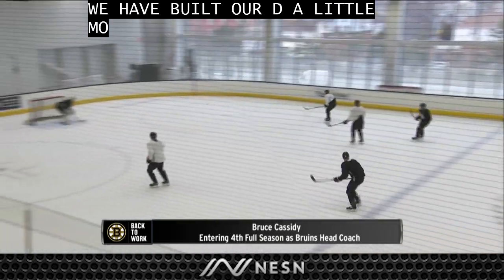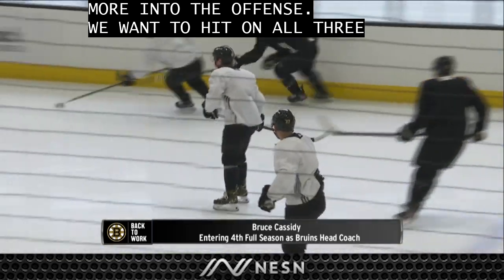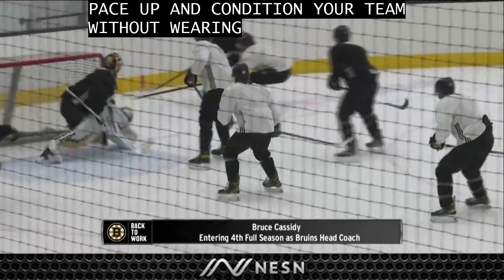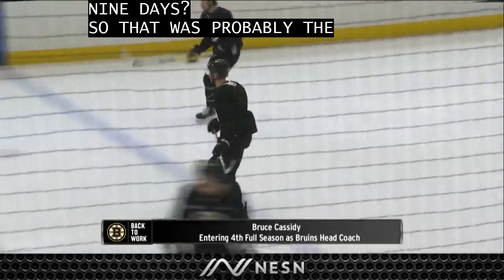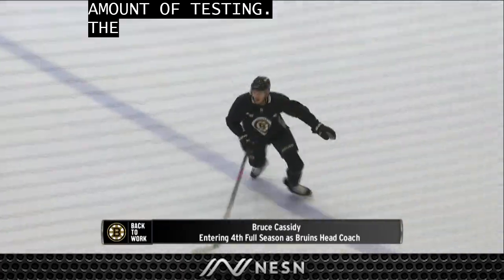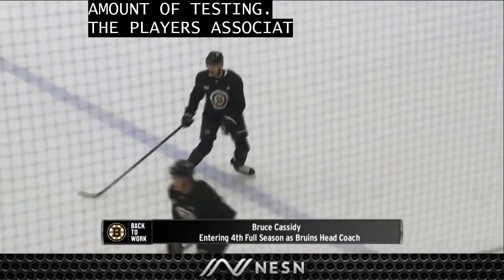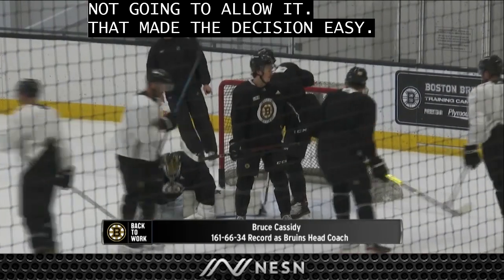Bruins Head Coach Bruce Cassidy Talks Team's Preparation Ahead Of 2021 Season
Bruins head coach Bruce Cassidy joins us on "Bruins: Back To Work" to describe the squad's preparations ahead of the 2021 NHL season.